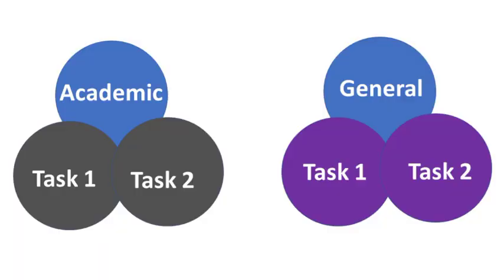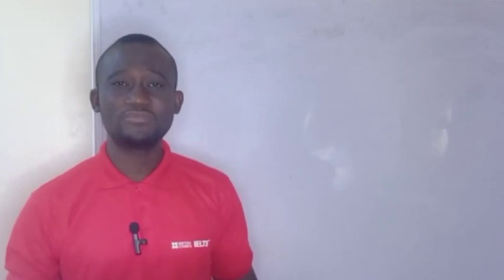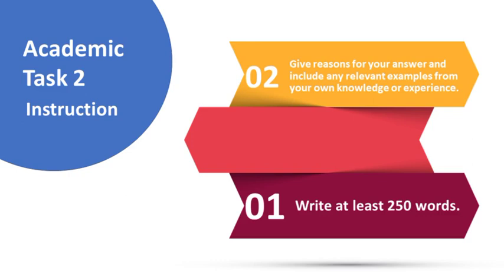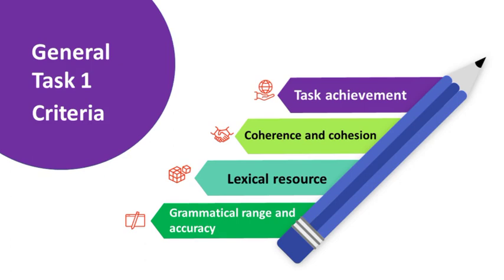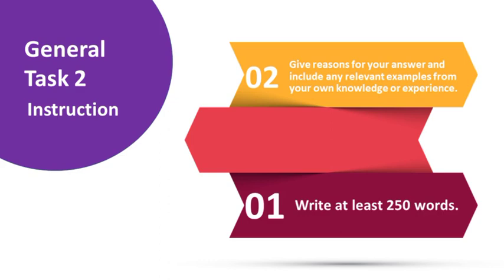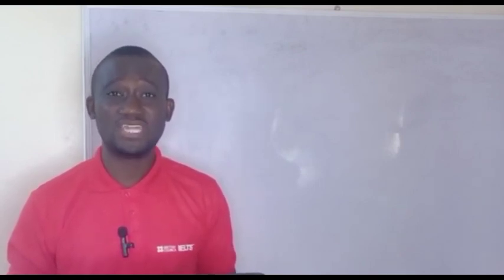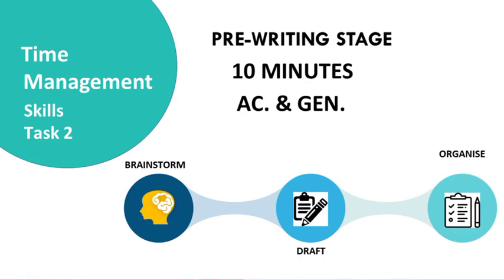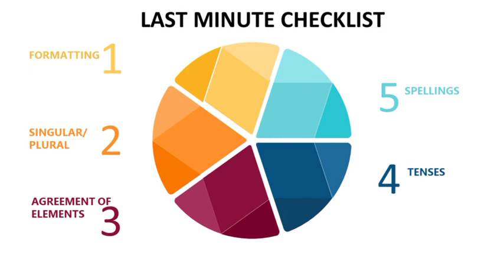Mastering the IELTS Writing Test: Tips, Strategies, and Practice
Welcome to our YouTube video on mastering the IELTS Writing Test! If you are preparing for the IELTS exam and want to boost your writing skills, you've come to the right place.

In this video, I will guide you through the essential aspects of the IELTS Writing Test, giving you valuable tips, effective strategies, and ample practice exercises to help you achieve your desired score.

As an experienced IELTS trainer, I will break down the test structure and provide a comprehensive overview of the two tasks: Task 1 Academic/General Training and Task 2 Essay. We will delve into the specific requirements of each task and offer practical advice on how to approach them.

Throughout the video, I will share valuable tips and strategies to manage your time efficiently, avoid common pitfalls, and maximize your potential for success.

Whether you are a beginner or have some experience with the IELTS Writing Test, this video is designed to equip you with the necessary skills and confidence to excel in your exam. Join us now and embark on your journey towards IELTS writing success!